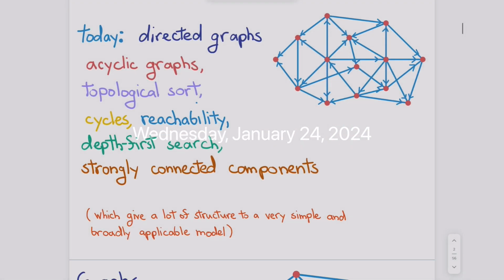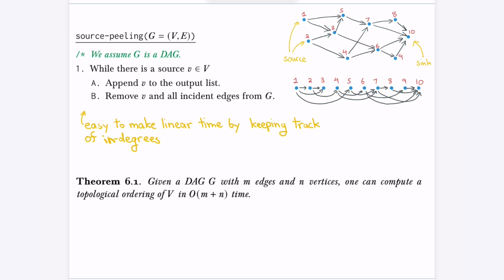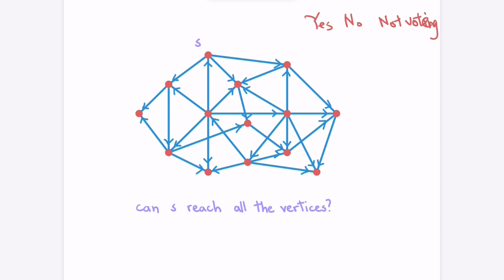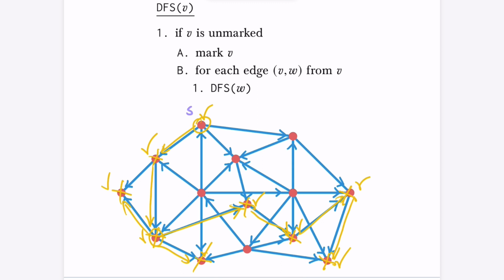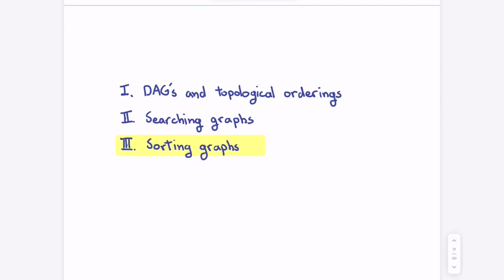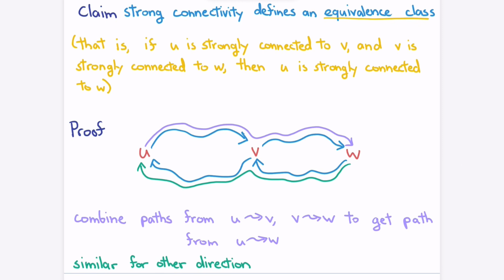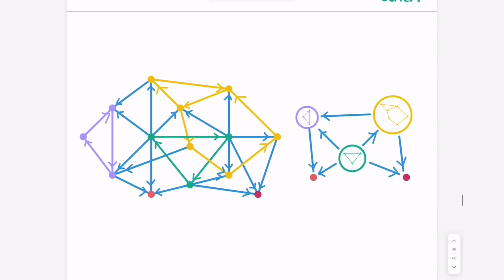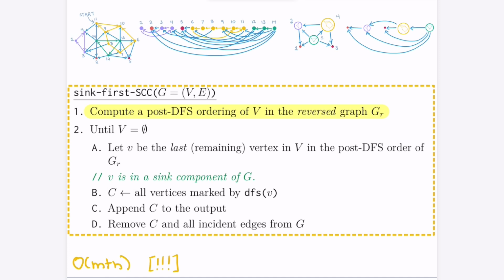Searching and sorting graphs